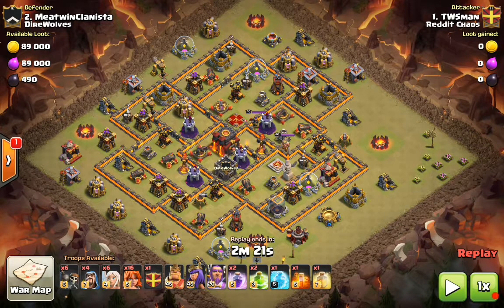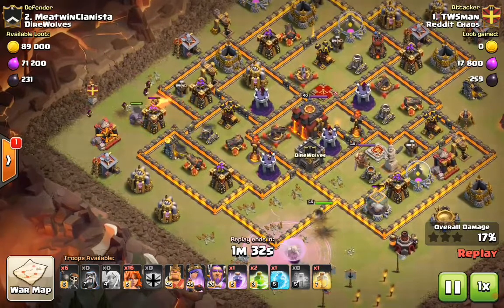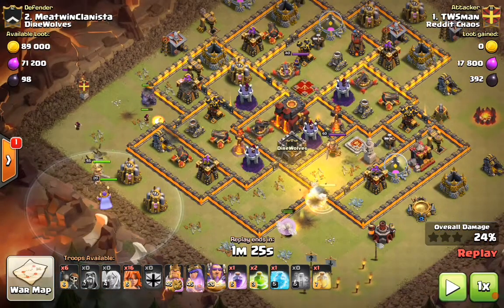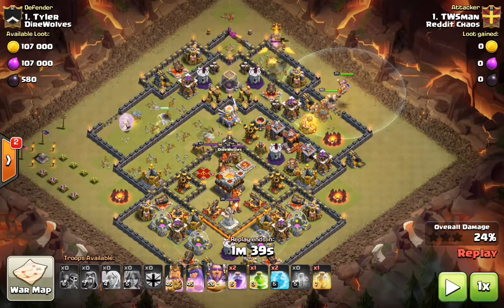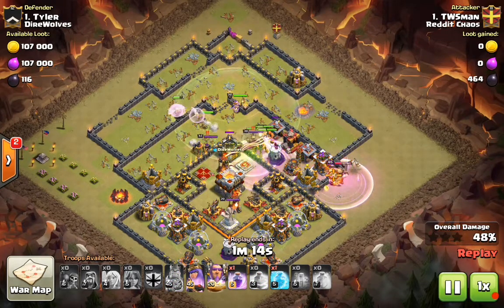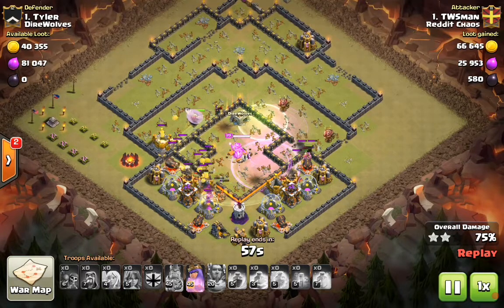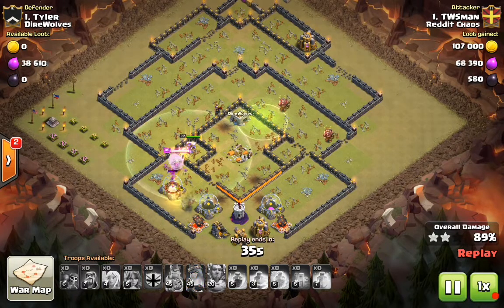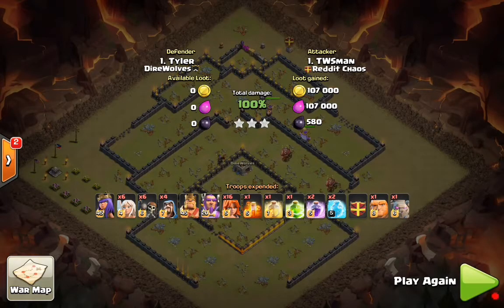Best TH11 Army 2017!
Looking for a solid TH11 attack strategy?  Check out this very basic but effective TH11 army.